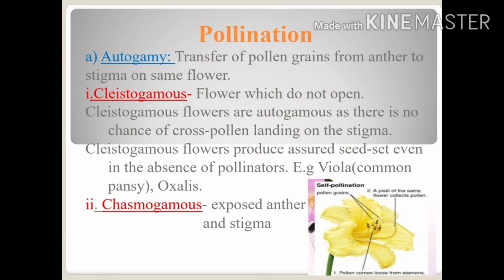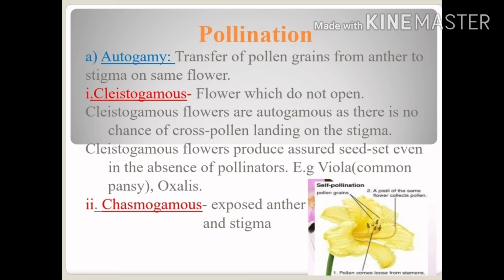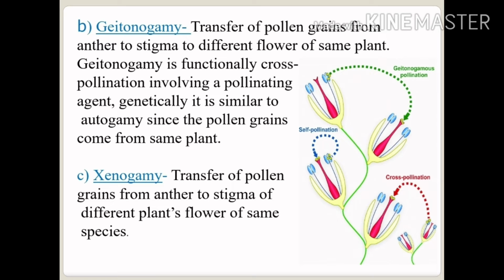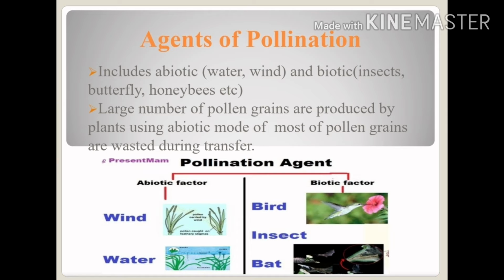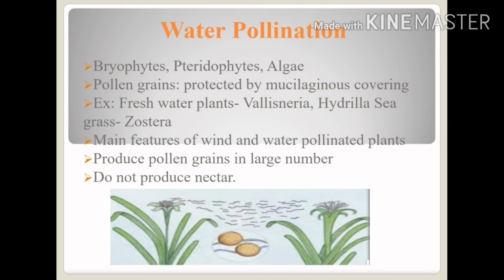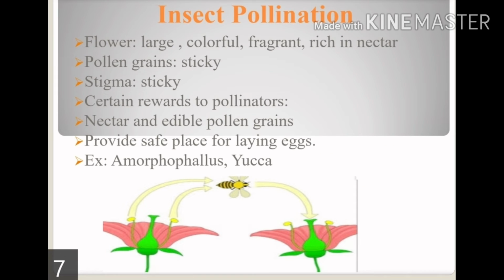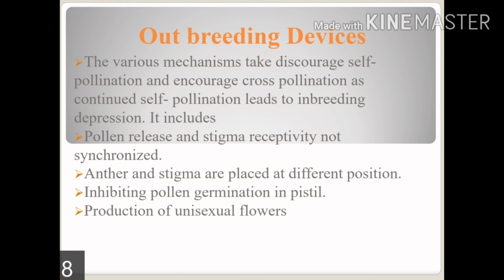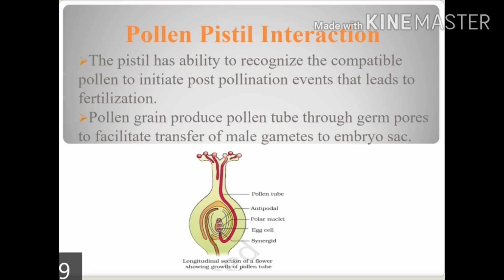CLASS XII BIOLOGY CHAPTER 2 REPRODUCTION IN FLOWERING PLANTS PART 3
POLLONATION, POLLINATORS, OUTBREEDING DEVICES AND POLLEN PISTIL INTERACTION BY MS POONAM DHALA